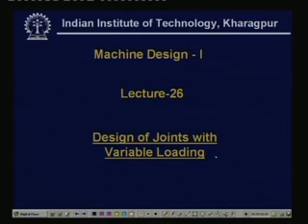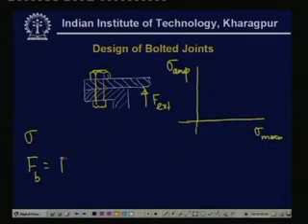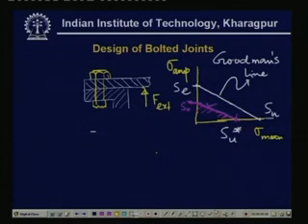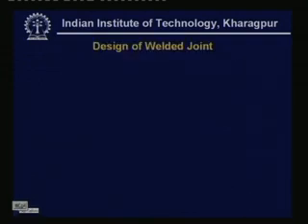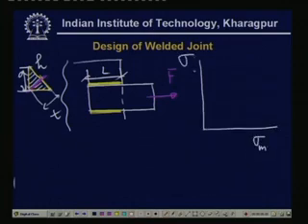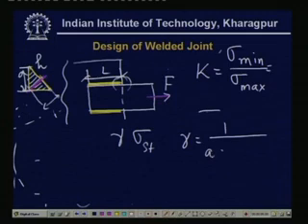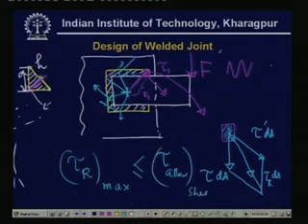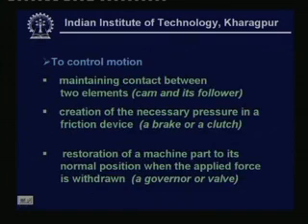26 - Lecture - 26 Design of Joints With Variable Loading NEW